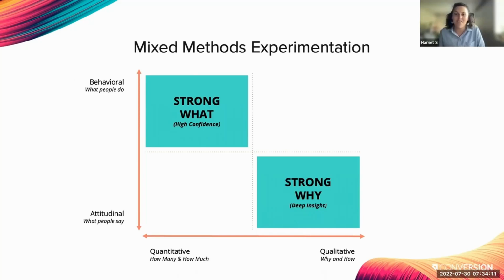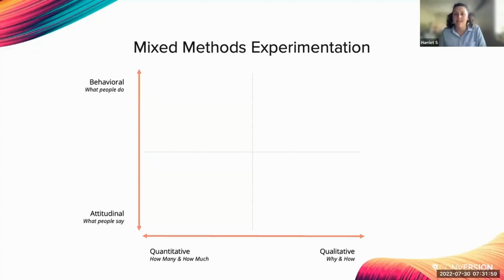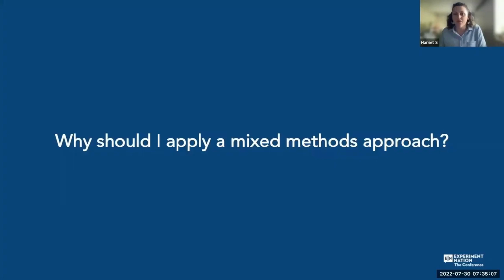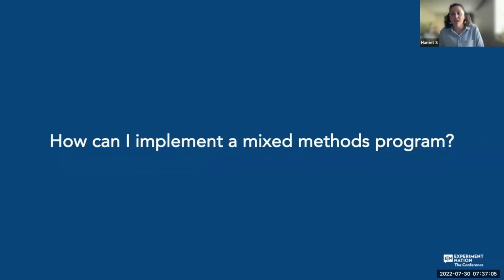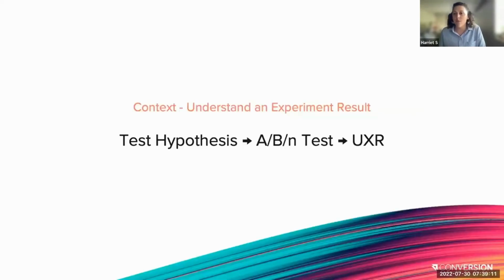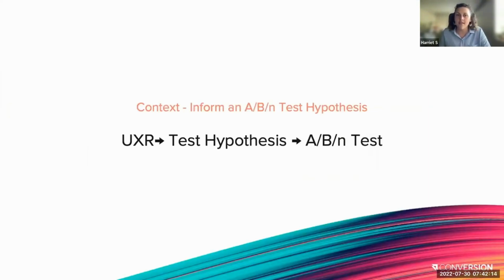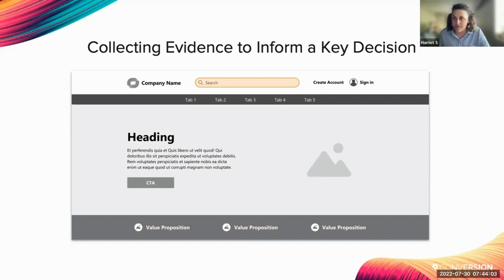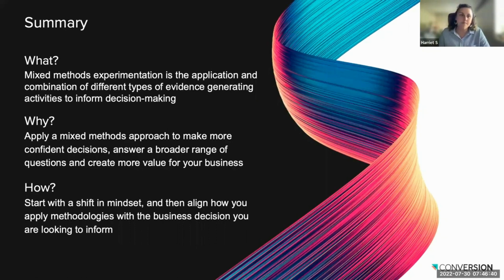Using Mixed Research methods to Increase Conversions with Harriet Swan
Mixing quantitative and qualitative research methods, or mixed research methods, is essential for understanding human motivation. While quantitative methods provide statistical data and measurable insights, qualitative methods capture nuanced experiences and emotions. By combining both approaches, researchers gain a comprehensive understanding of the complex interplay between factors such as social, psychological, and cultural influences on motivation.

Chapters
00:00 - Introduction
1:07 - Evidence-based decision making
1:33 - Agenda
2:00 - What is mixed methods experimentation?
5:11 - Why should I apply a mixed methods approach?
7:09 - How can I implement a mixed methods program?
8:47 - Aligning application with context
16:08 - Summary